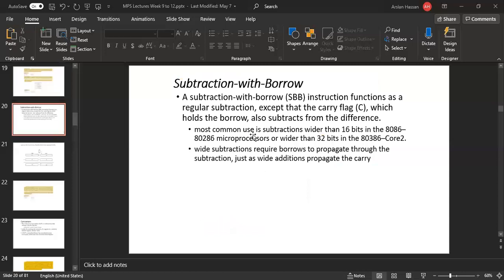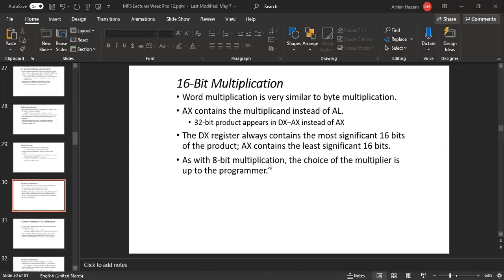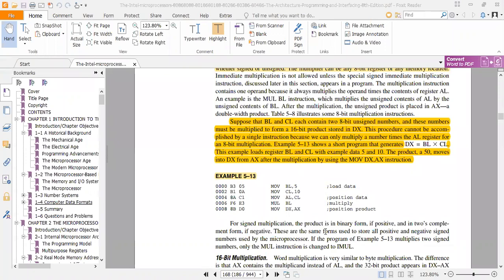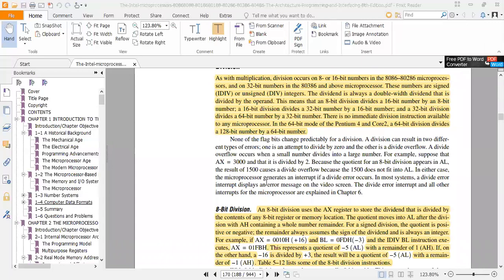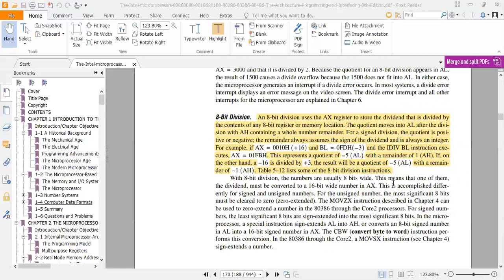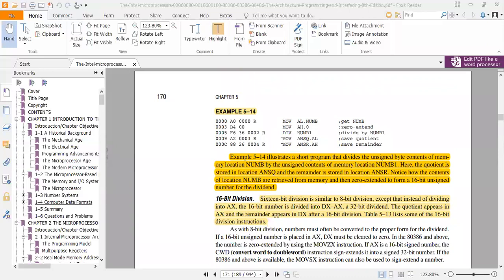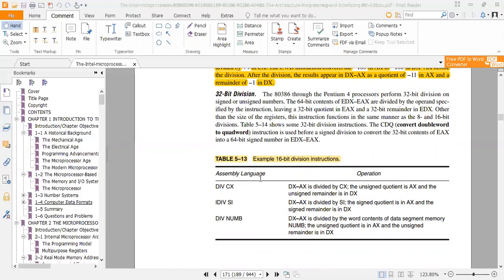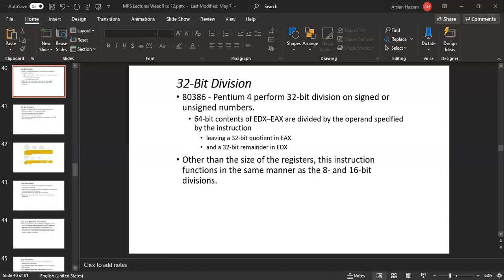Microprocessor Systems Lectures-12